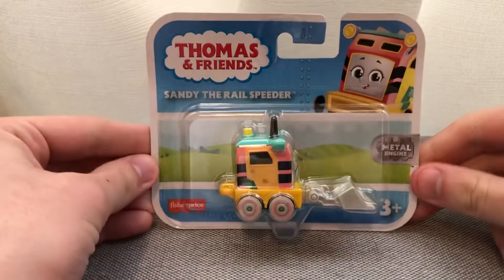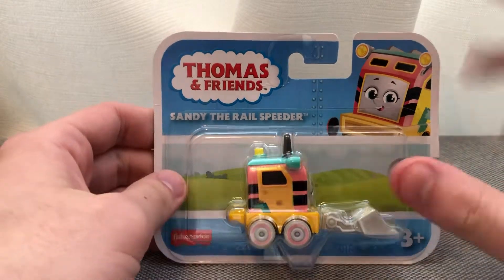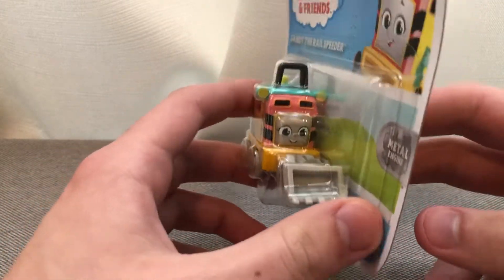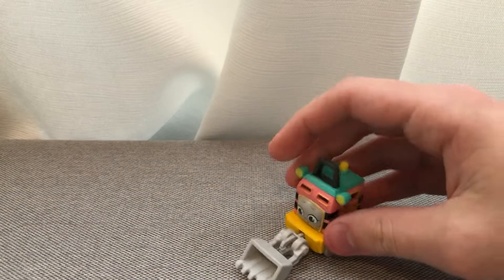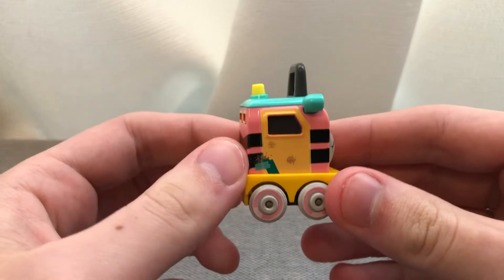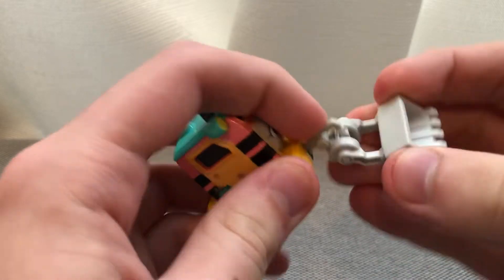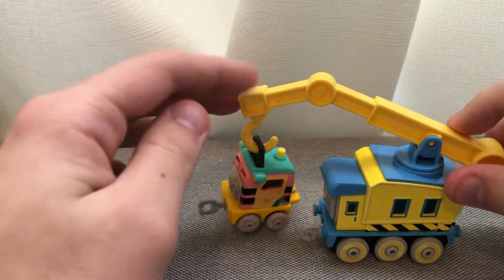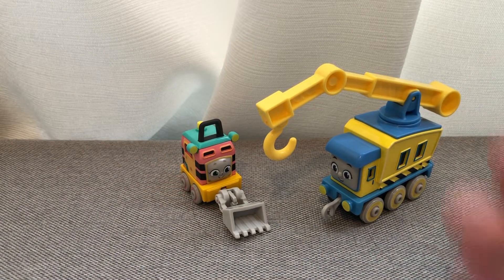Thomas & Friends Sandy the rail speeder push along unboxing